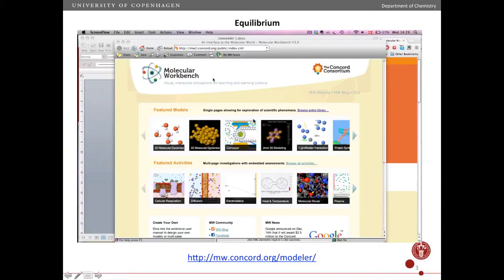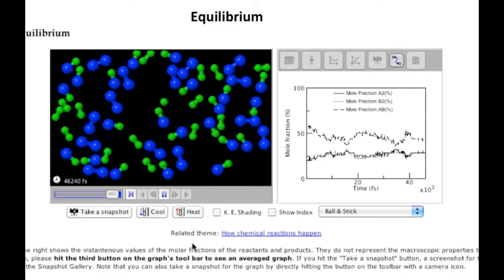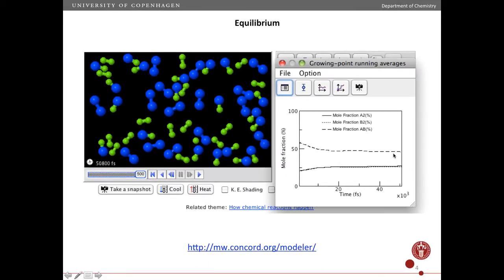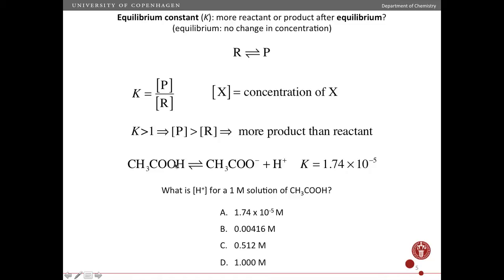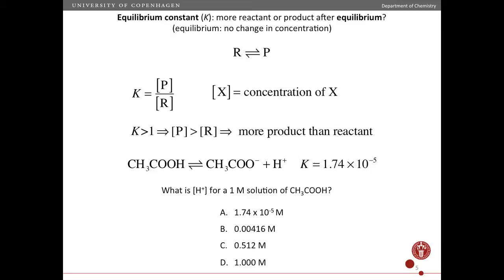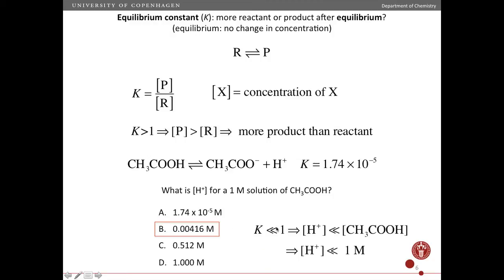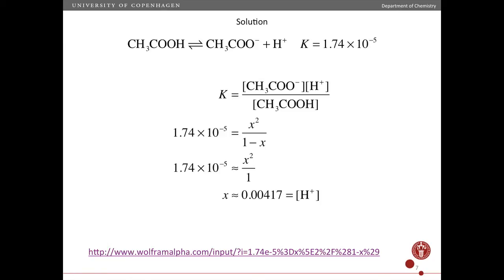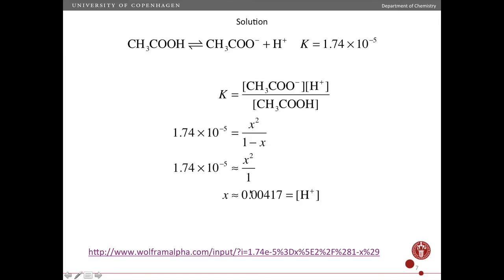Equilibrium constant (K): more reactant or product after equilibrium?